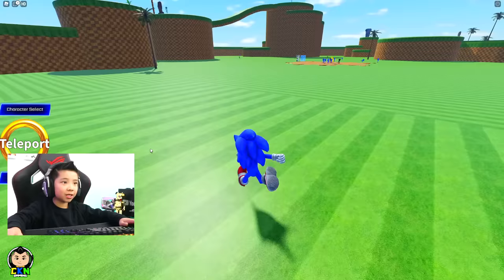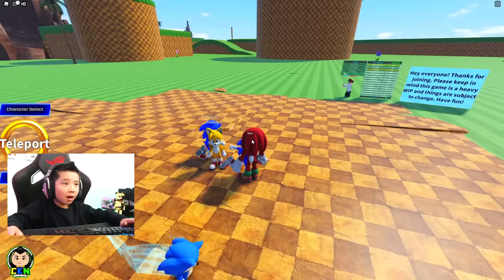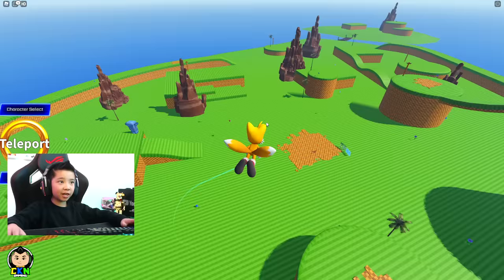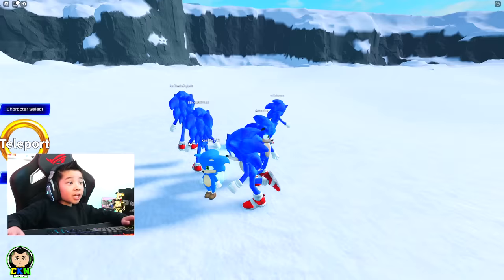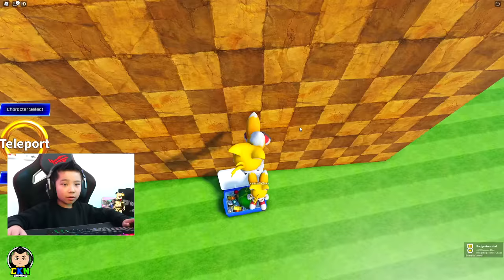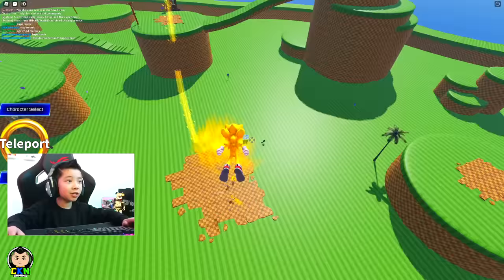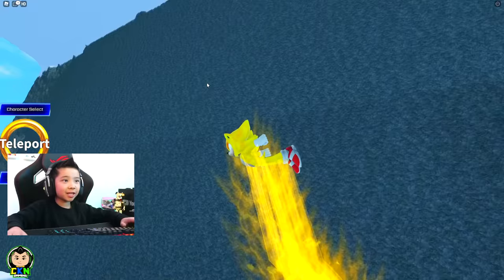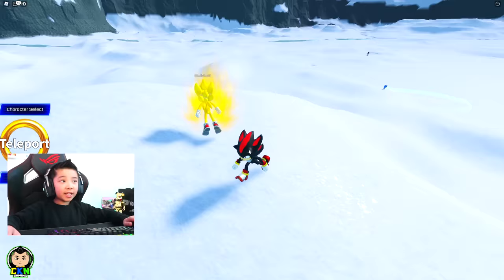How to Unlock Super Sonic and Shadow in Sonic Movie Experience CKN Gaming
Unlocking the Super Sonic and Shadow skins in Roblox game.